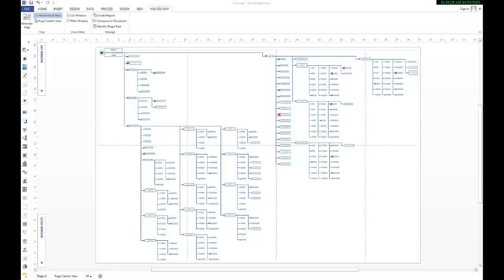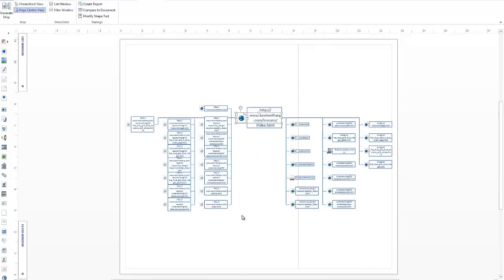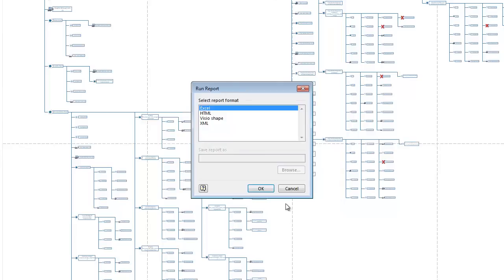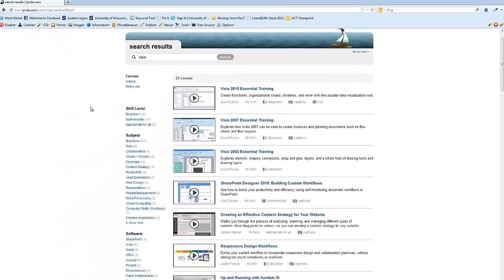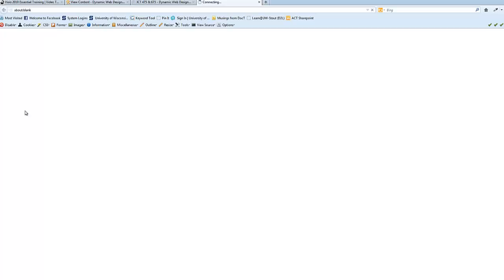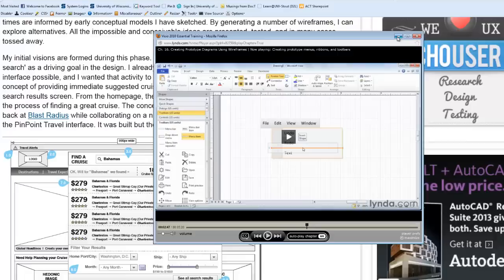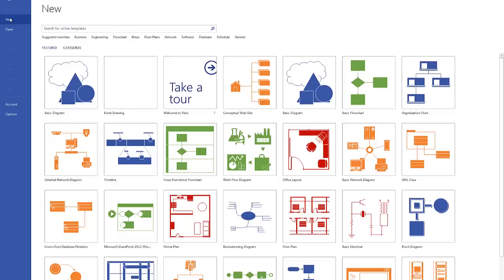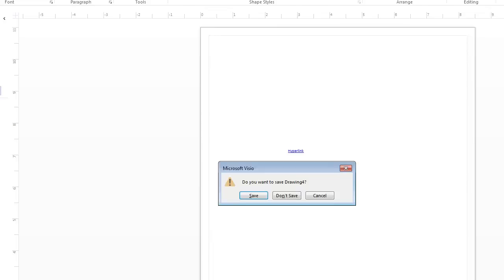Site Map Part 2 - Conceptual Site Map and Wireframes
Visi2013 Web Site Map Part 2.  Also touches on Conceptual Site Maps and Wireframes